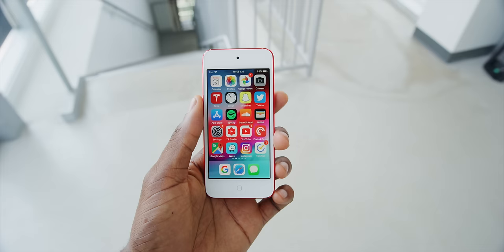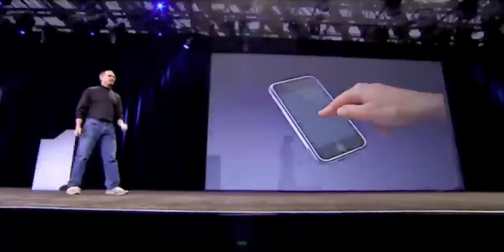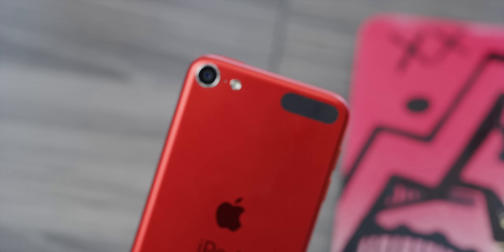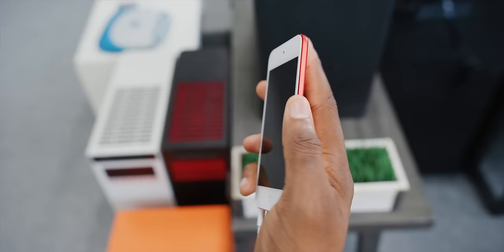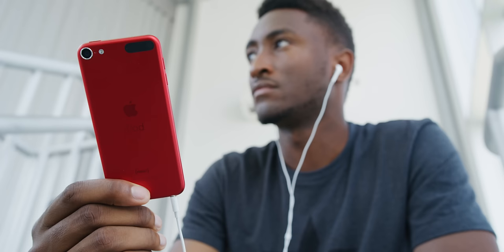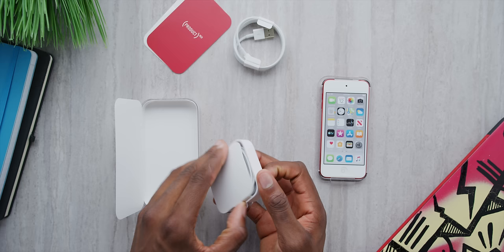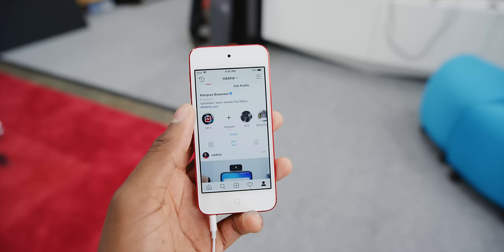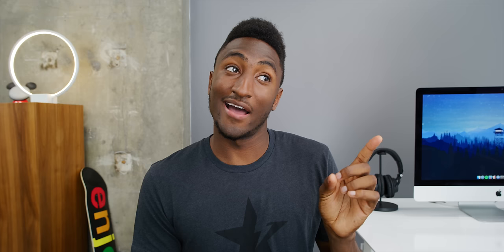The 2019 iPod Touch: Why Does It Exist?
Apple just dropped a new iPod. why does it exist?